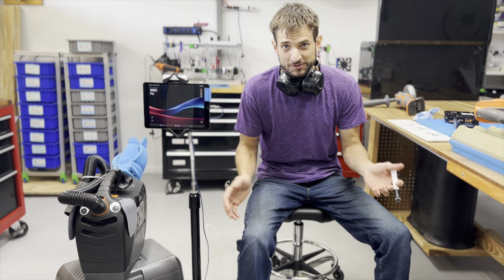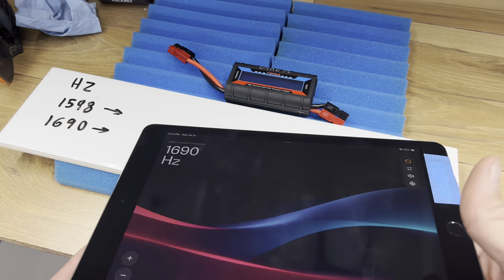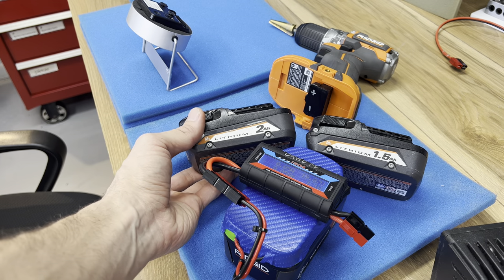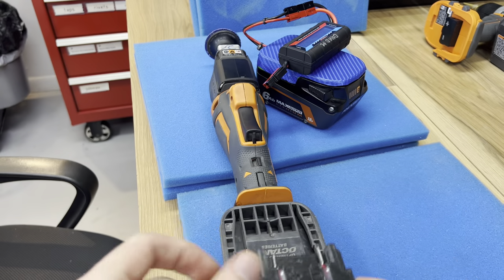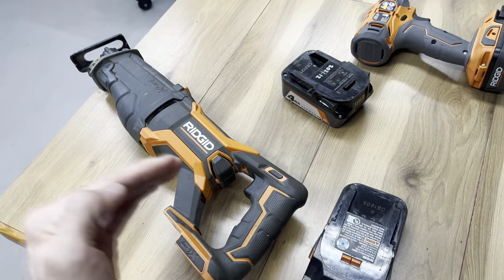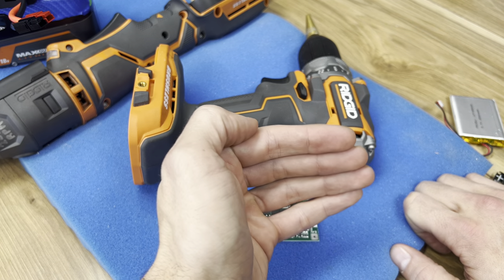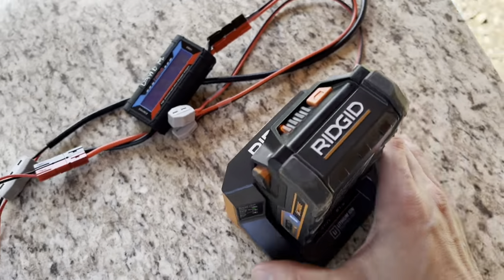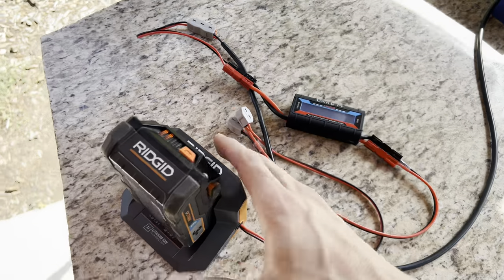Insights in REAL-WORLD battery energy that YOU can verify.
Telling the story of what a battery does inside of your applications.  How the voltage varies under loads, how much power your tools consume, alternative ways to charge your battery, and using batteries for custom projects.

It's educational content, intended to give insights that engineering students cannot gain in the classroom.

CHAPTERS
0:00 Listening to Batteries
1:06 INTRO
2:42 Anatomy
4:21 Side-experiment explained
7:01 Ratings on Batteries
8:00 Measure Discharge Profile
10:49 Power Tool Loads
14:00 Shut-off condition
18:13 Battery Abuse for Fun
20:09 Charging Conditions
23:28 Solar Panel Charging
24:25 Real-time discharge Test
27:27 Load Map
29:40 Magic Measurement without Current
30:21 Tool Power Chart
32:17 Close-out